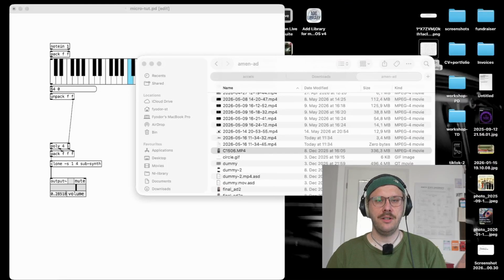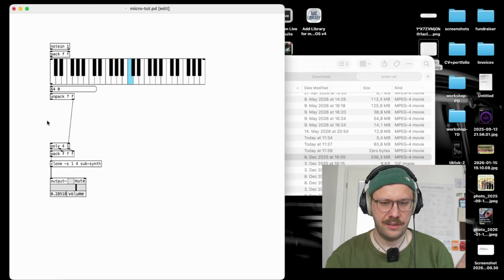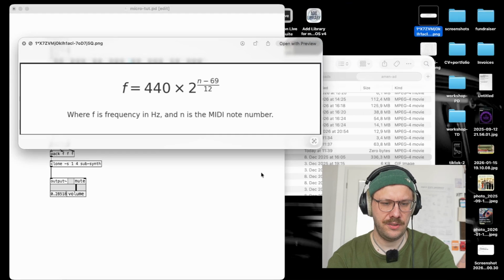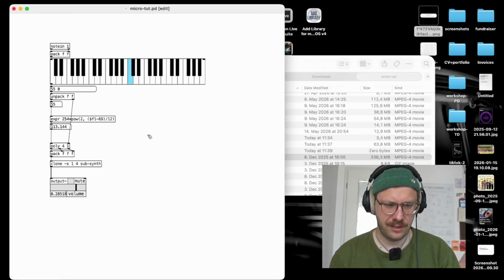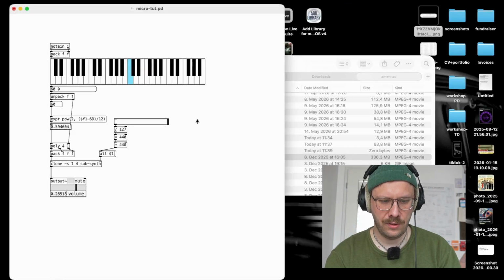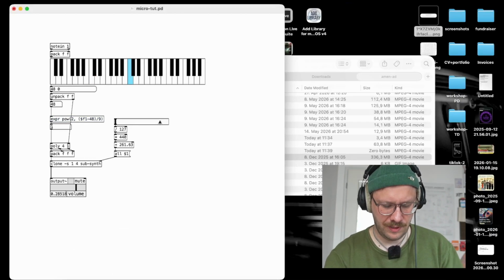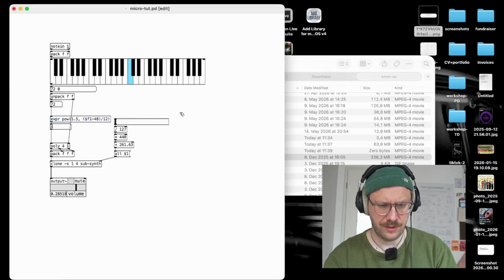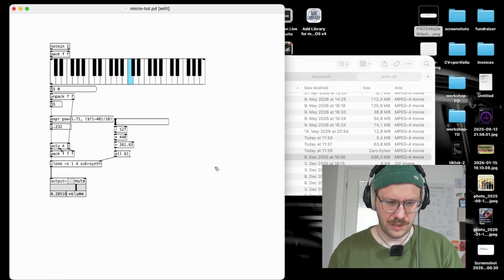How to: microtonal tunings in Pure Data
as a follow up to my recent video I wanted to make a little to tutorial to show how easy it is to create custom tunings in Pure Data. Enjoy!

*Note:
if you're confused by my use of [clone] object, it creates instances of an abstraction, i.e. you have to save your synth as a separate patch and then create [clone] with the name of that patch as its argument without .pd ending. I did this to make my synth polyphonic.
Also you can get more information by right-clicking on [clone] and checking its help file.